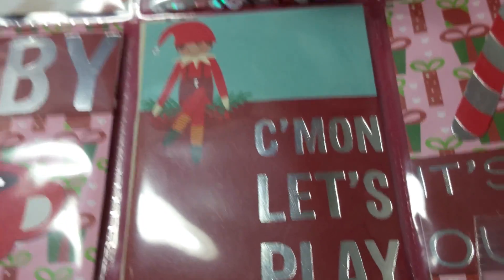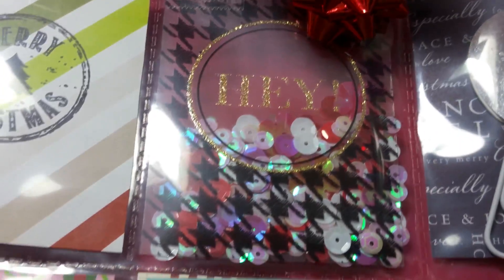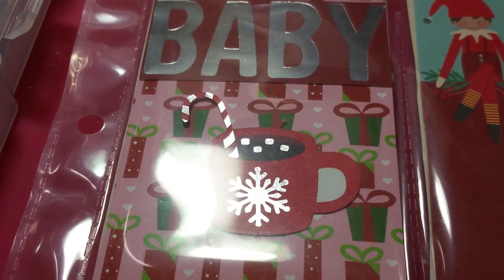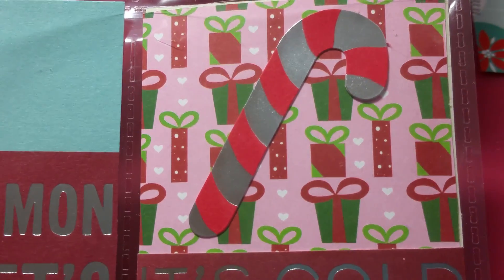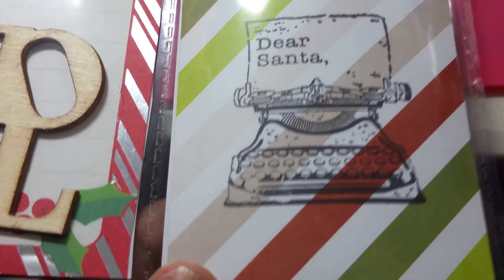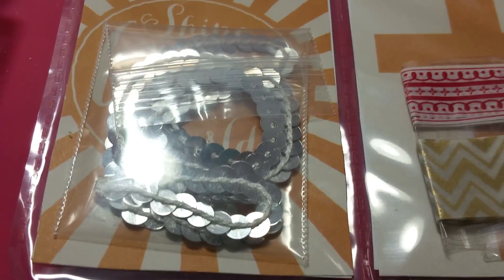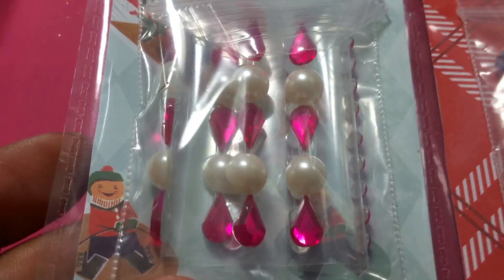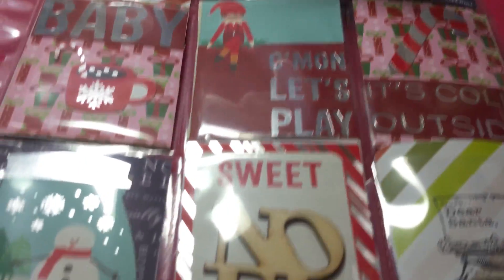Christmas in July for Planner Buddy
I created a pocket letter for my planner Buddy Phyllis. Tfw Shirlene